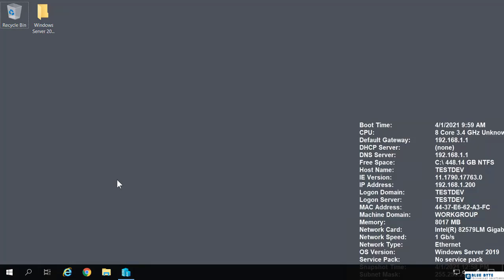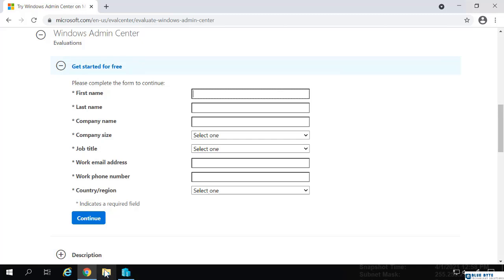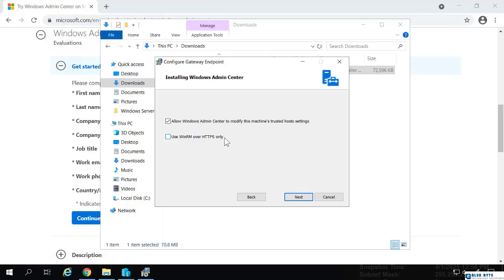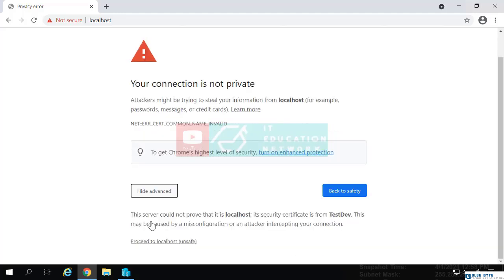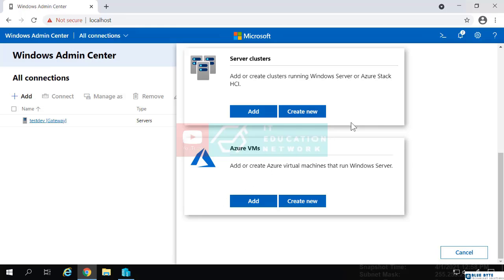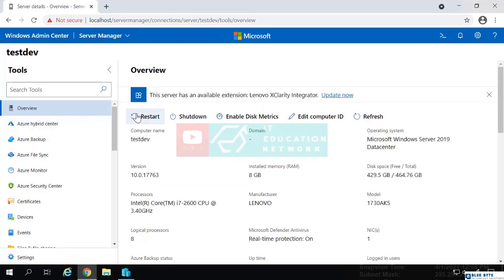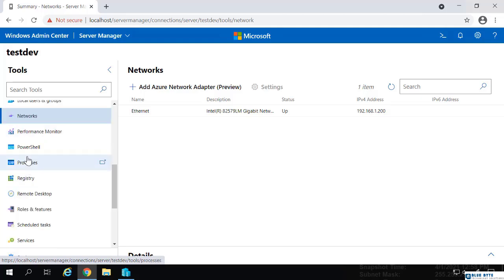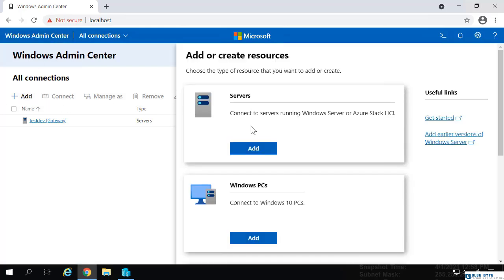Windows Server 2019 Administration - 27 - Windows Admin Center